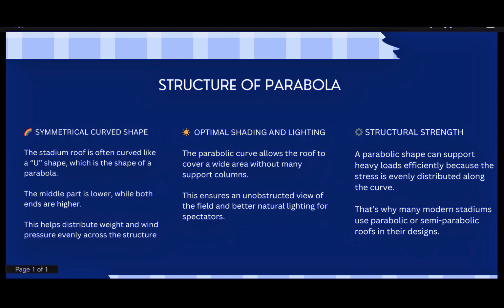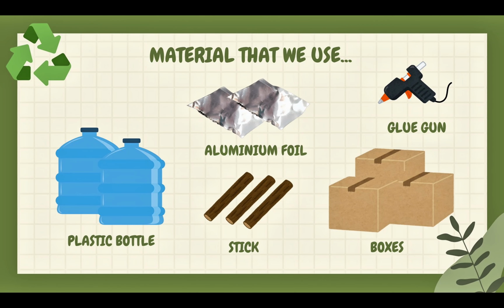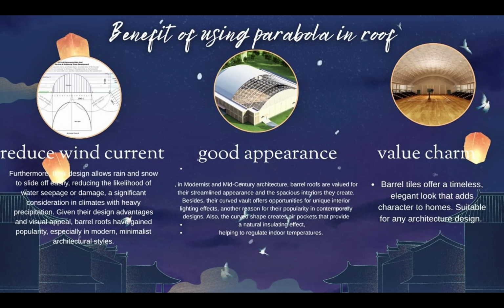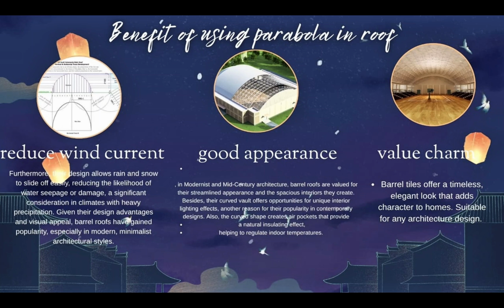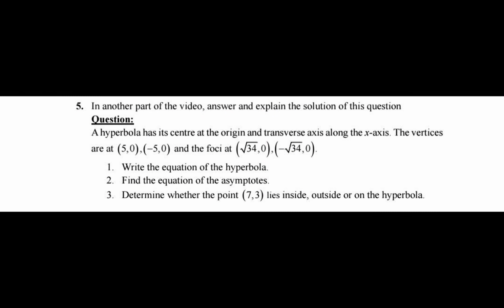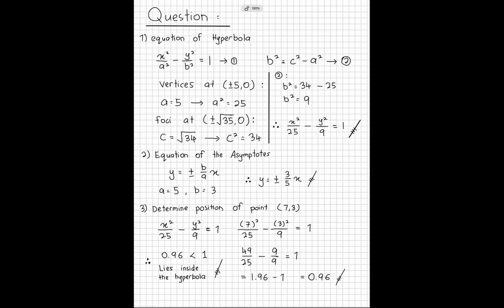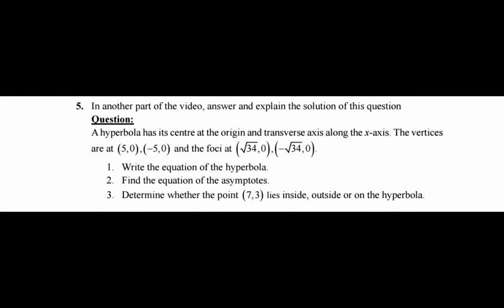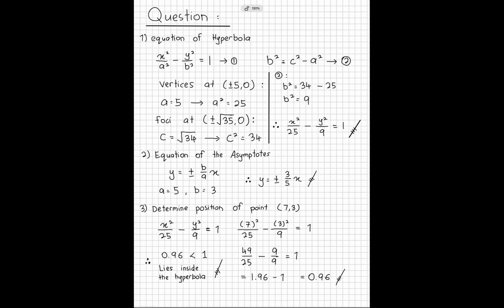ASSIGNMENT MATHEMATICS TST0115 | PARABOLA (Stadium Hassan)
nothing here. what do you expect